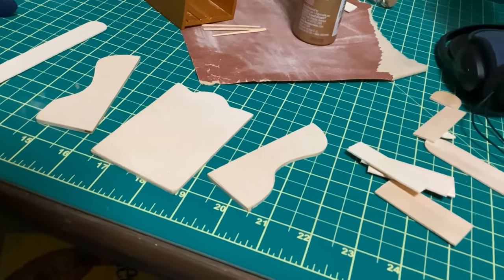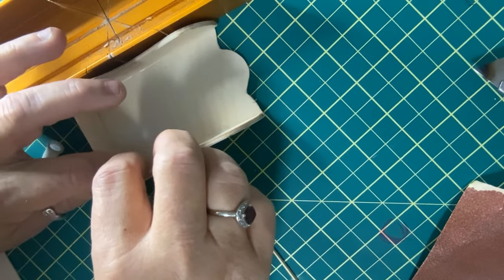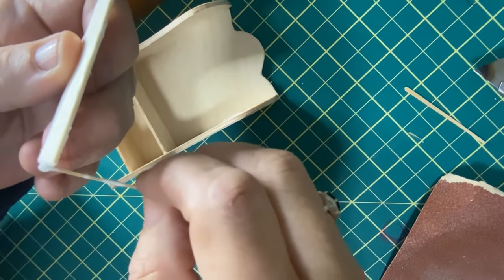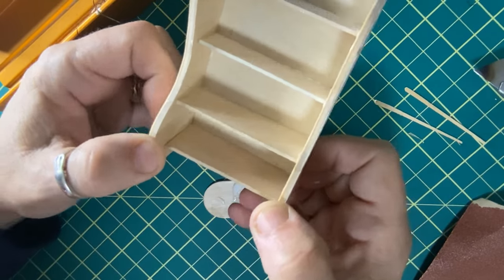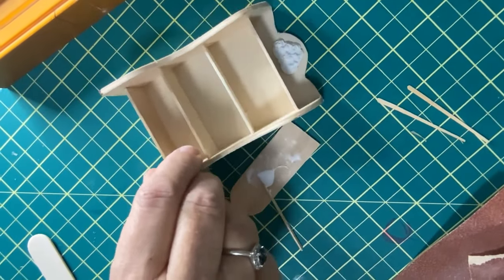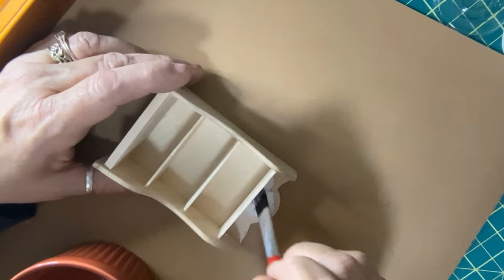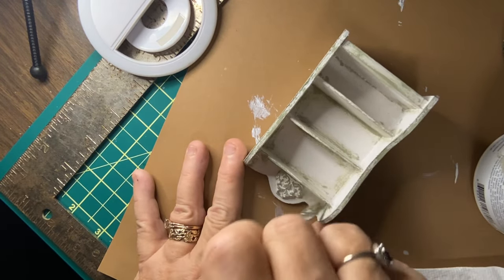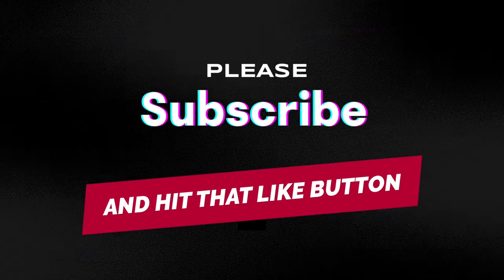DIY Miniature Bookshelf!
Miniature bookshelf created from scrap wood and lolly sticks music by YouTube Studio